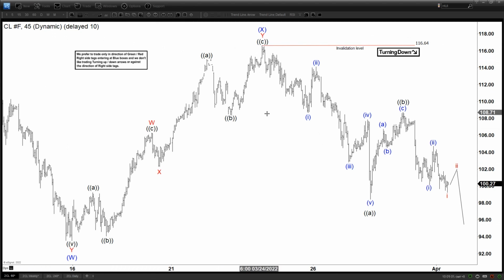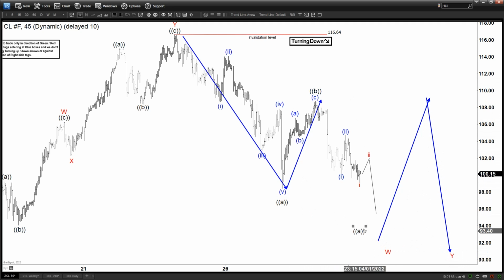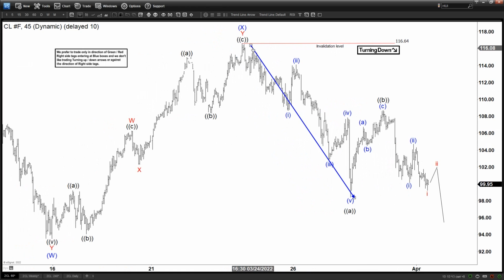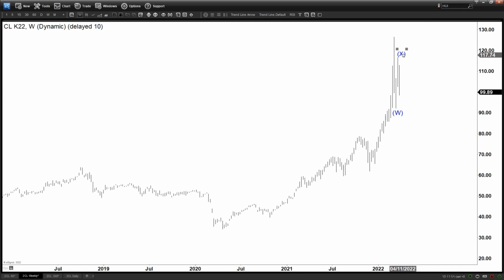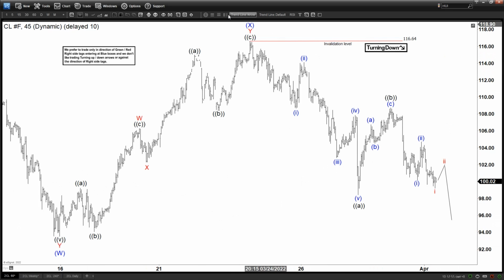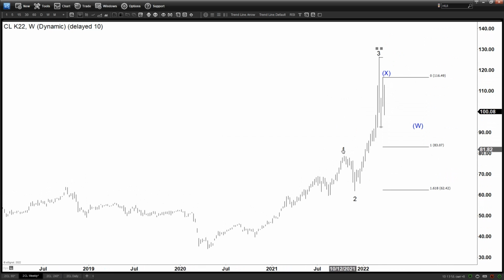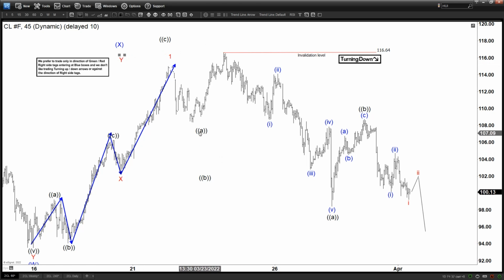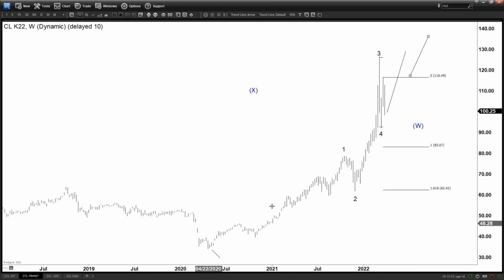Oil Looking for Further Pullback | ELLIOTT WAVE FORECAST